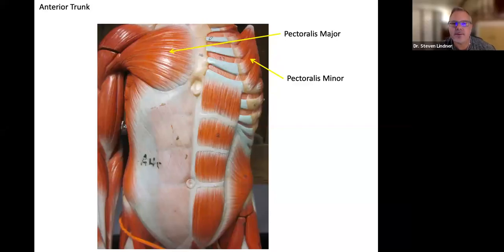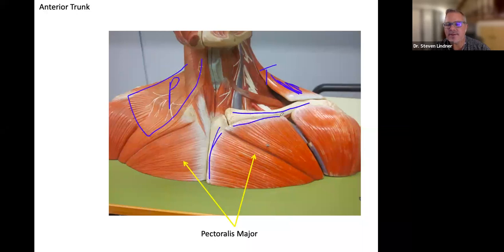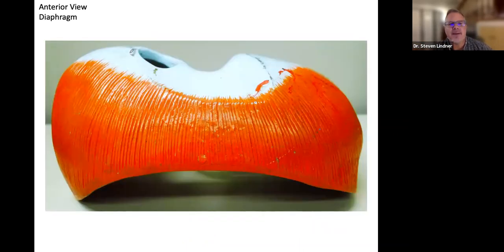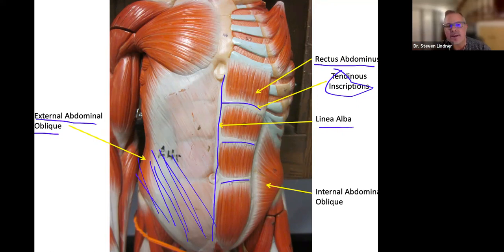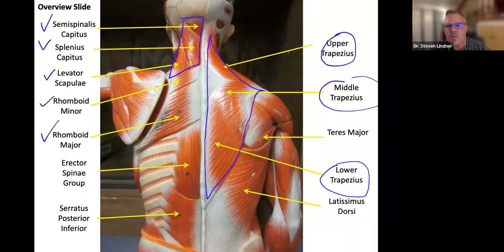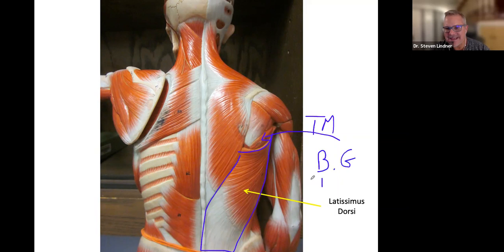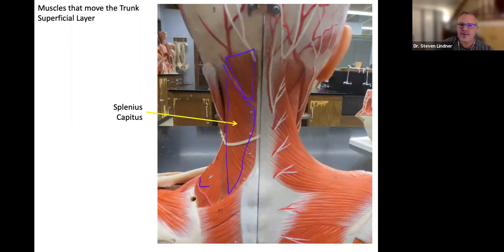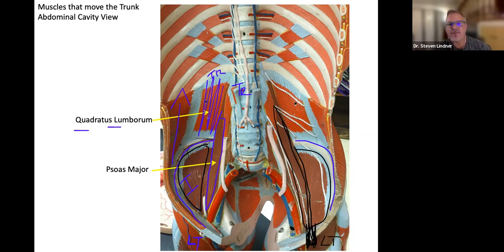Muscles of the Abdominal Superficial and Deep and Posterior Torso